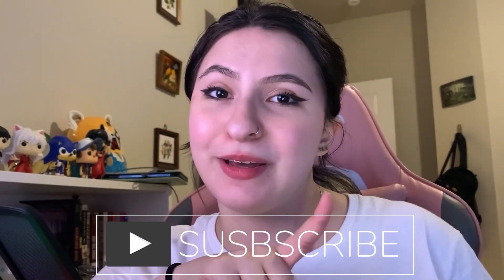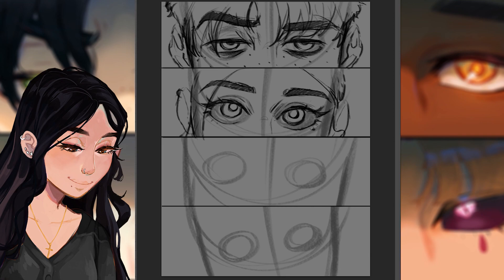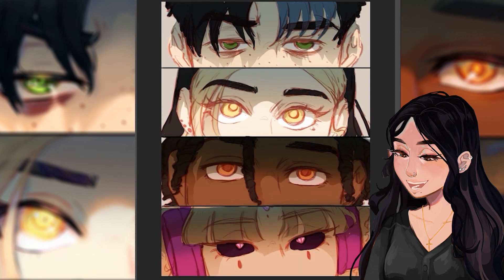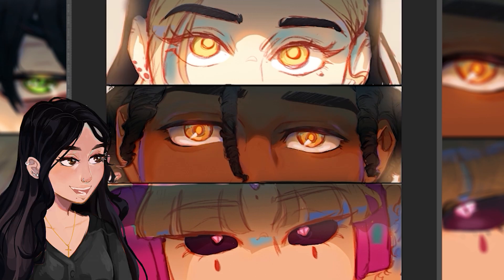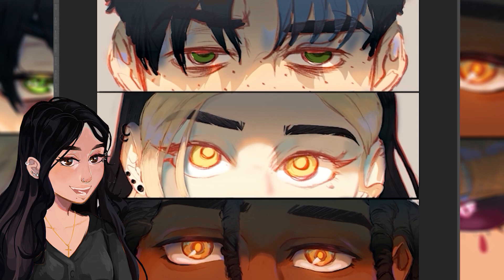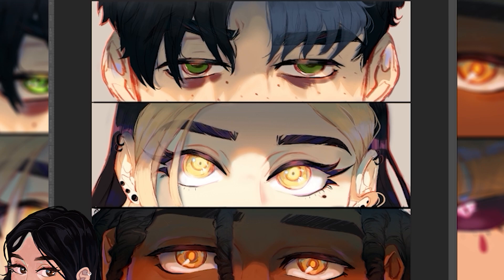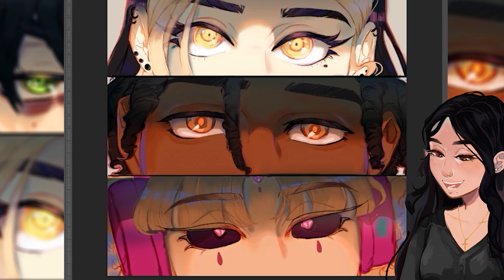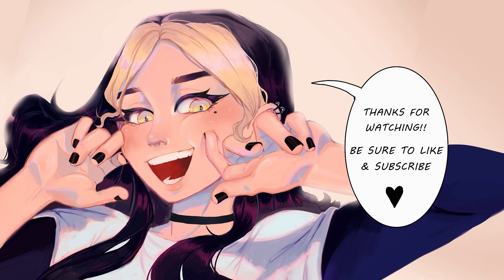DRAWING DRAMATIC EYES | MY OC’S | Art Process (Voice Over)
Hello Everyone! Welcome to this week's video. In this video, I voice over my art process and explain what went on my mind when I was working on this piece. Well, I did the best voice-over I could given that I recorded this speedpaint 3 months ago.  Either way, I feel like it makes for a good art process video!

This piece features my OC’s eyes in dramatic detail. My OC’s names (top to bottom) are Timothy, Amber, Marcus, and Bibi. And yes purposely designed their eyes to be dramatic with color and vibrance. It shows my OC’s personality in a way.

↳ Art Streams on MONDAYS 1pm -3pm CST
☁︎ Music Credit ☁︎
(massobeats - floral:    • [non copyright music] massobeats - fl...  )